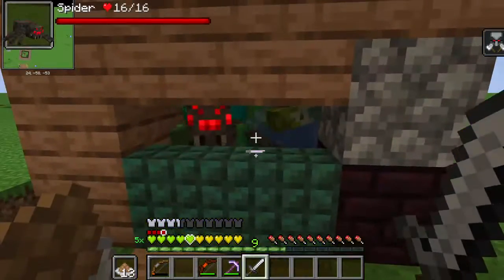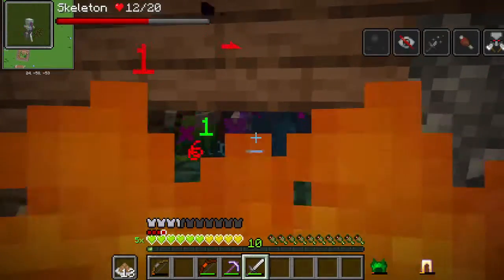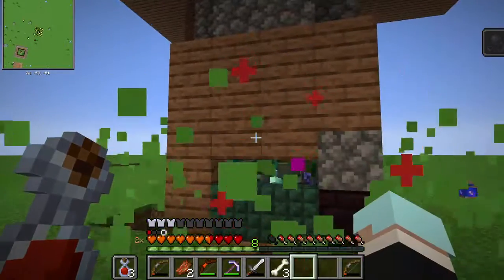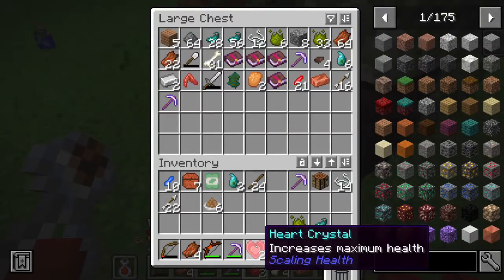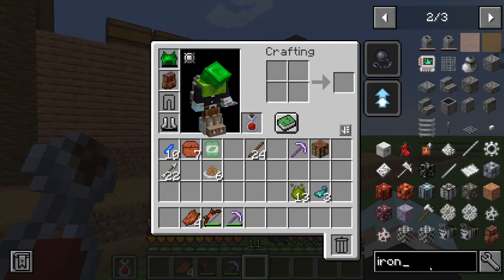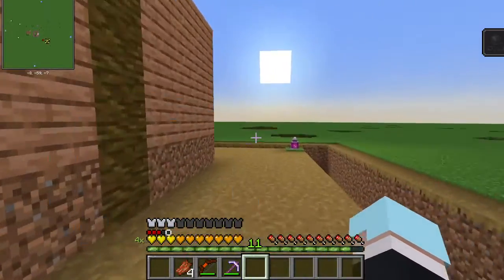mobfarms are op in Paps modded superflat part 1